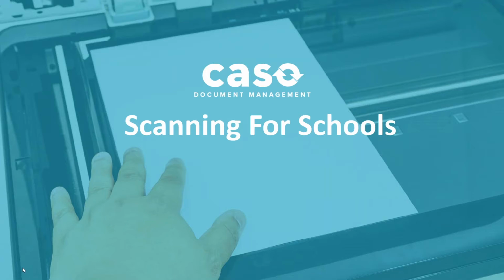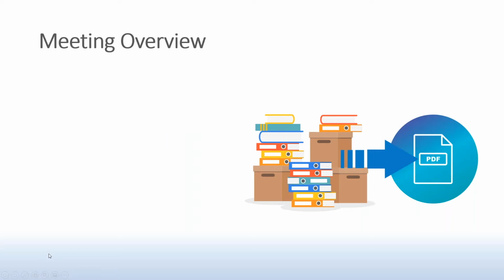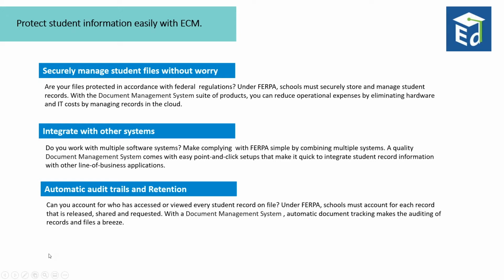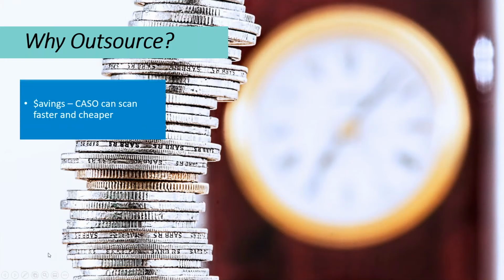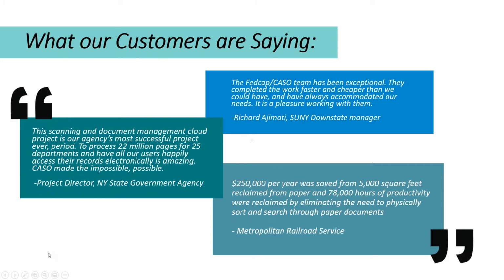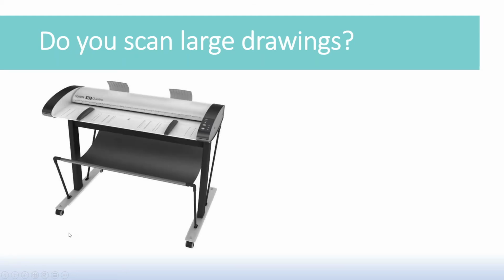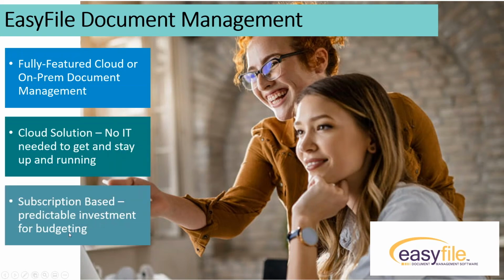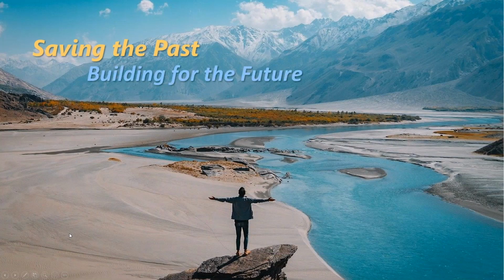Document Scanning For Schools Webinar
Virtually all schools and districts are facing some type of challenge with their Student Records, HR, SPED, and Accounting documents. Find out more about the value of choosing a qualified partner to ease this transition in both resources and budgetary areas.

About CASO Document Management (CDM)

Founded in 1994, CDM redefines productivity with document scanning services, book scanning, workflow automation software and enterprise content management (ECM) solutions. For our New York clients, we are a Corporate Partner of NYSID with Fedcap through New York State’s Preferred Source Program and for our Texas clients, we are part of the PACE Purchasing Cooperative.